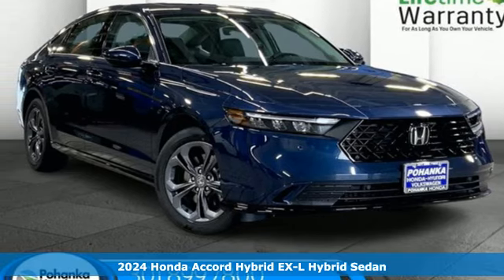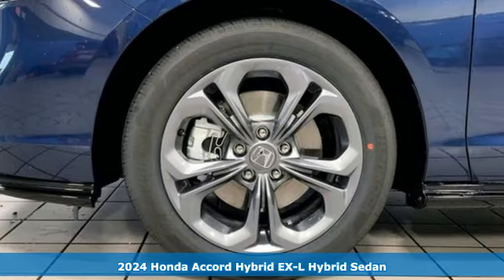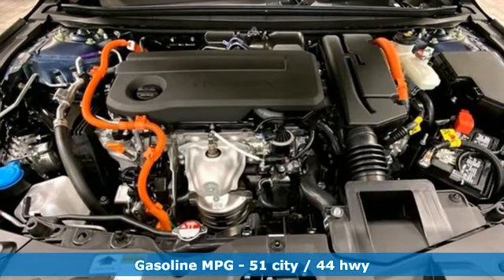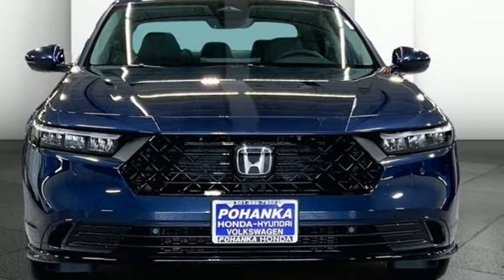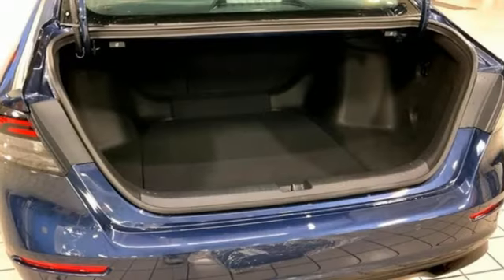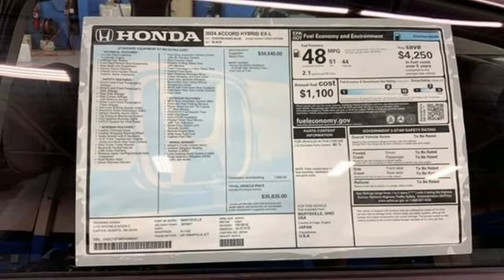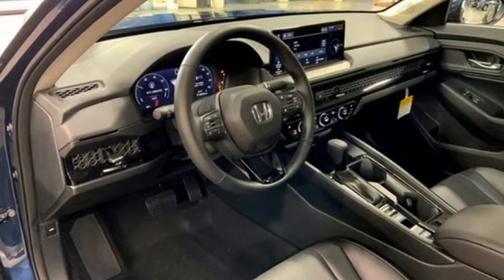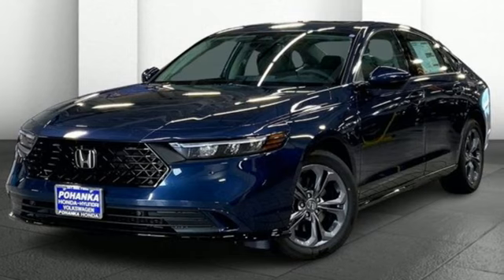New 2024 Honda Accord Hybrid Washington DC Honda Dealer, MD HRA066557 - SOLD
Year: 2024
Make: Honda
Model: Accord Hybrid
Trim: EX-L
Engine: 4 2.0 L
Transmission: Variable
Color: Canyon River Blue Metallic
Interior: Black
Stock #: HRA066557
VIN: 1HGCY2F66RA066557
*Vehicle Details*Canyon River Blue Metallic 2024 Honda Accord Hybrid EX-L FWD eCVT 2.0L 16V DOHCWe make every effort to provide accurate information but please verify options and price with management before purchasing. All vehicles are subject to prior sale. All prices are special internet prices only. All financing is subject to approved credit. Prices exclude dealer installed options, tax, tags, registration fees and processing fee of $499. Not required by law. Published price subject to change without notice to correct errors and omissions or in the event of inventory fluctuations. Vehicle offers/prices & internet price quotes valid for 48 hours from initial posting date, subject to change by dealer/manufacturer without notice. Vehicles may be in transit to dealer. Vehicle photos may not match exact vehicle. Please call to confirm availability status. NHTSA Government 5-Star Safety Ratings are part of the U.S. Department of Transportationa€TMs New Car Assessment Program Model tested with standard side airbags (SAB). **Based on model year EPA mileage ratings. Use for comparison purposes only. Your mileage will vary depending on driving conditions, how you drive and maintain your vehicle, battery pack age/condition, and other factors.*Additional Information*We make every effort to provide accurate information but please verify options and price with management before purchasing. All vehicles are subject to prior sale. All prices are special internet prices only. All financing is subject to approved credit. Prices exclude dealer installed options, tax, tags, registration fees and processing fee of $499. Not required by law. Published price subject to change without notice to correct errors and omissions or in the event of inventory fluctuations. Vehicle offers/prices & internet price quotes valid for 48 hours from initial posting date, subject to change by dealer/manufacturer without notice. Vehicles may be in transit to dealer. Vehicle photos may not match exact vehicle. Please call to confirm availability status. NHTSA Government 5-Star Safety Ratings are part of the U.S. Department of Transportationa€TMs New Car Assessment Program Model tested with standard side airbags (SAB). **Based on model year EPA mileage ratings. Use for comparison purposes only. Your mileage will vary depending on driving conditions, how you drive and maintain your vehicle, battery pack age/condition, and other factors.

Address:
1772 Ritchie Station Court Capitol Heights